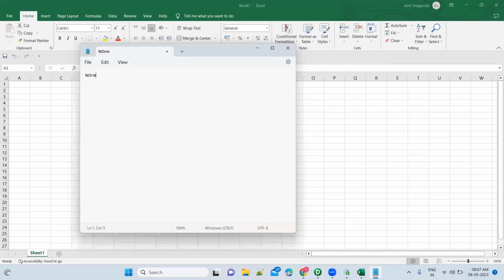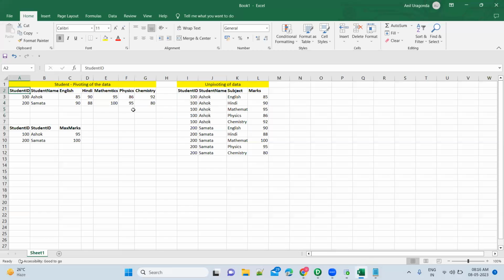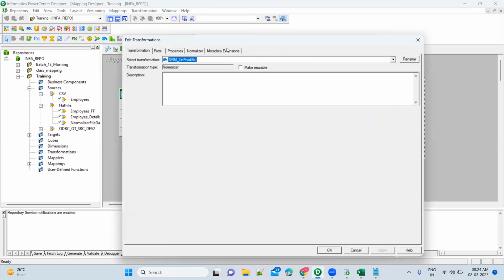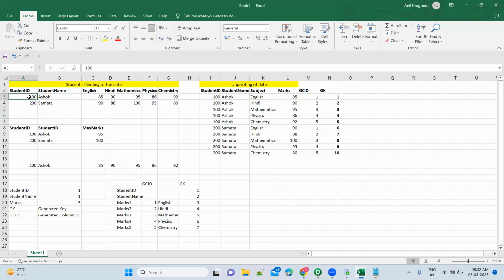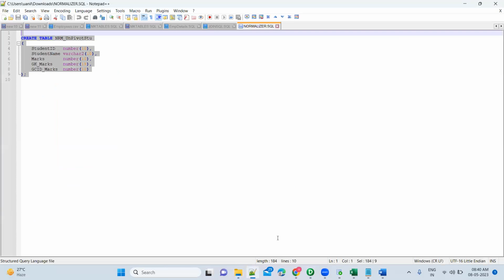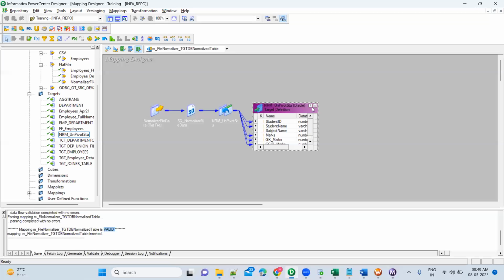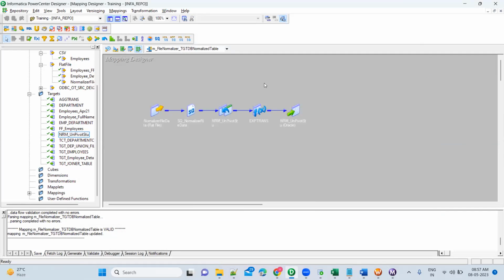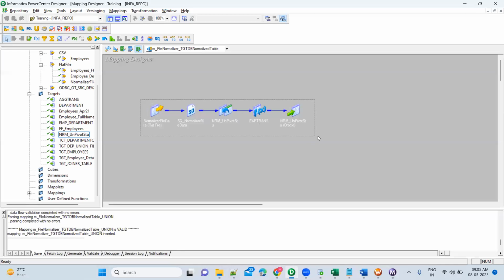Normalizer Transformation in Informatica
a. Normalizer transformation
b. How to build the pipeline using normalizer transformation
c. Alternative options for Normalizer transformation
d. When to go for Normalizer transformation